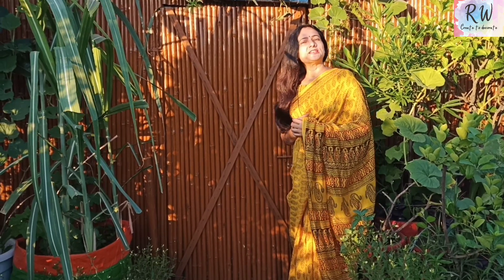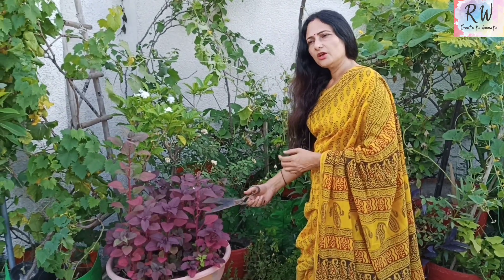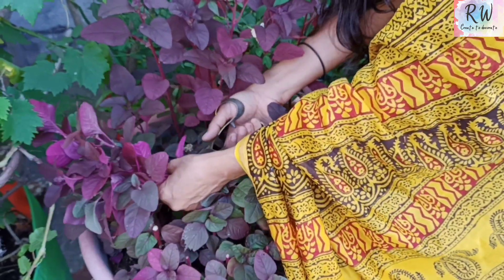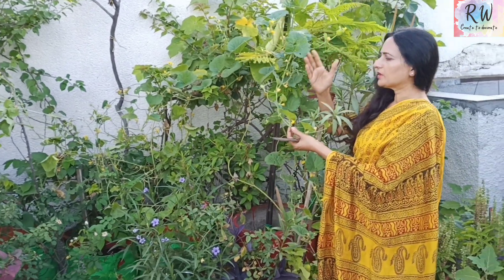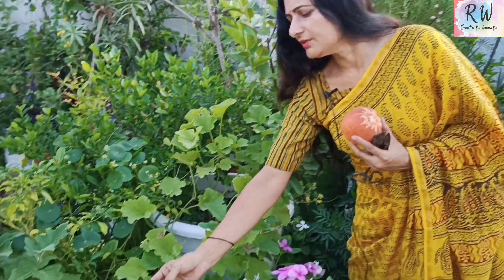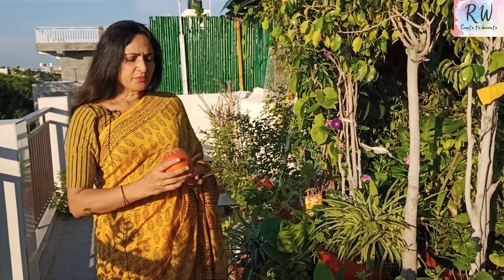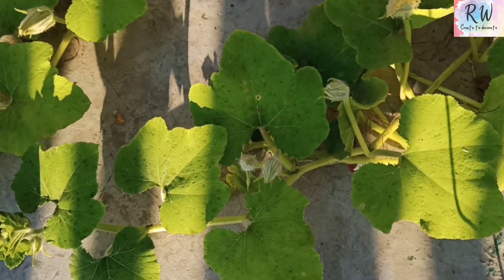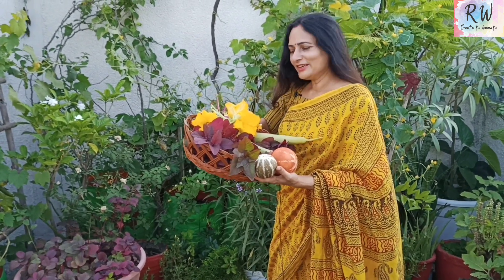Organic harvest from terrace garden | Container grown vegetables and fruits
Hello everyone,
I am a stay-at-home wife, a home maker. All these years, I have devoted my time in utilizing all the resources of my home and creating a better space to live in for me and my family. I enjoy gardening and creativity and want to share my experience with all of you. I believe that we don't need expensive things to make our lifestyle better. This is a small corner of good vibes and positivity.
मैं एक घर में रहने वाली पत्नी हूं, एक घरेलू निर्माता हूं। इन सभी वर्षों में, मैंने अपना समय अपने घर के सभी संसाधनों का उपयोग करने और मेरे और मेरे परिवार के लिए रहने के लिए एक बेहतर स्थान बनाने में समर्पित किया है। मेरा मानना ​​है कि हमें अपनी जीवनशैली को बेहतर बनाने के लिए महंगी चीजों की जरूरत नहीं है। यह अच्छी वाइब्स और सकारात्मकता का एक छोटा सा कोना है। कृपया एक प्यारा दर्शक बनें और इस नई यात्रा में मेरा समर्थन करें।
आनंद लें